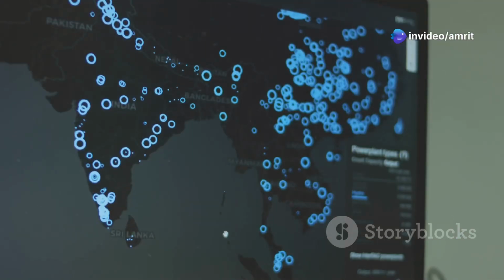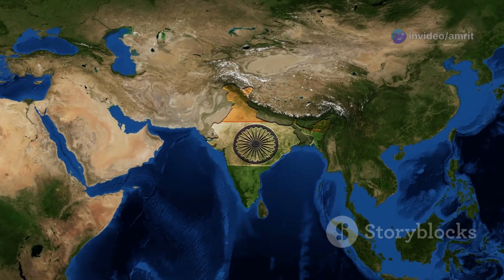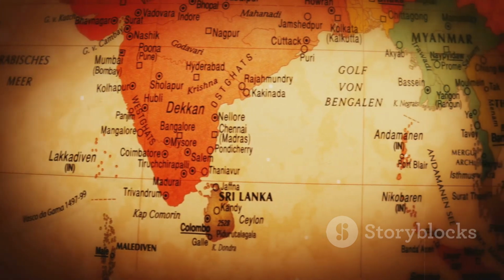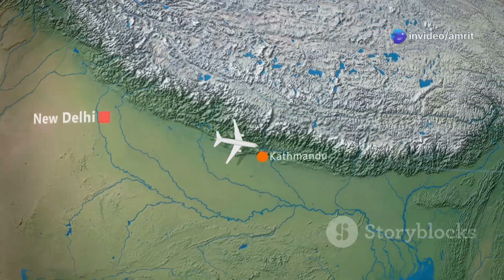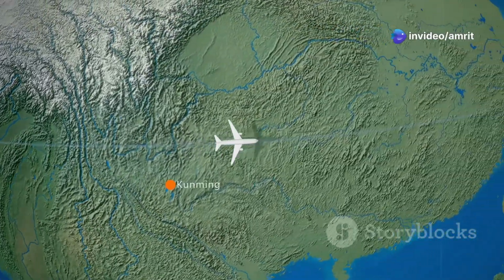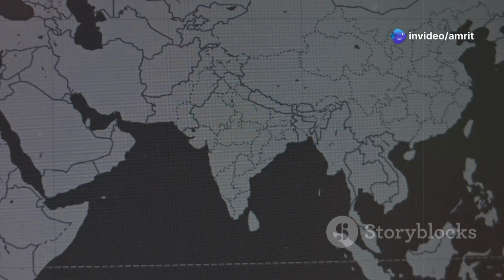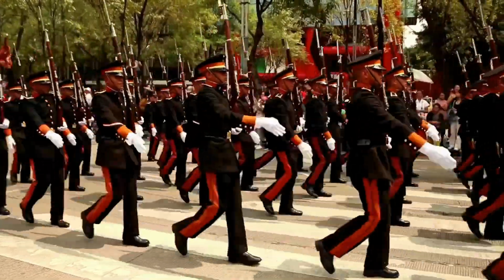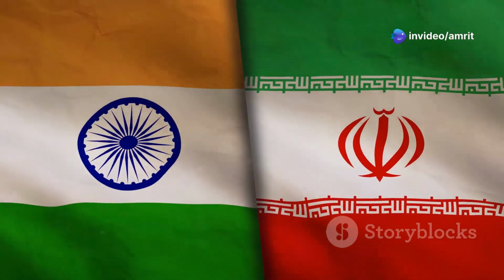India-Pakistan conflict i#IndiaPakistanConflict